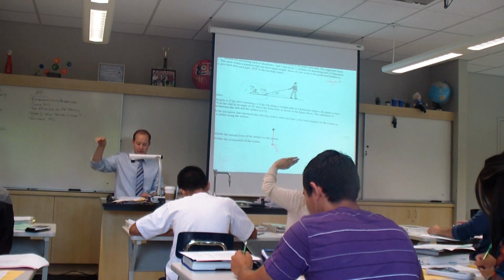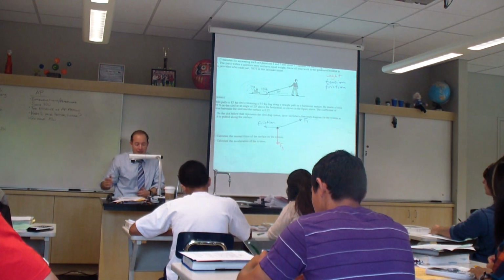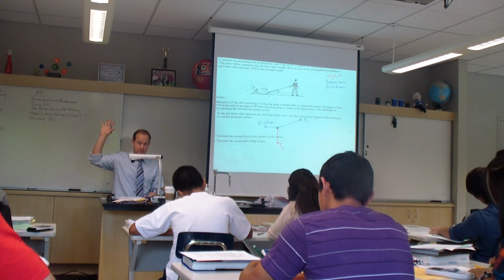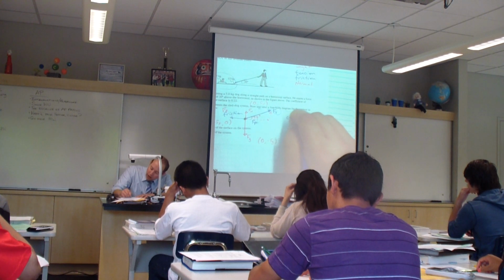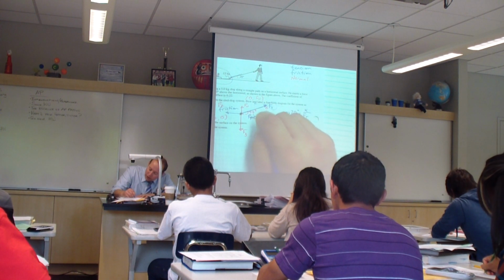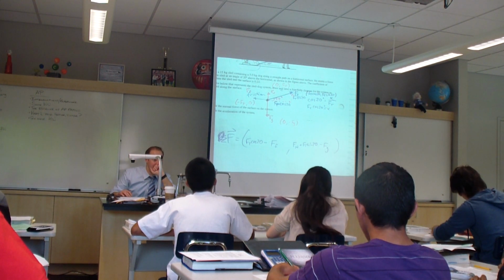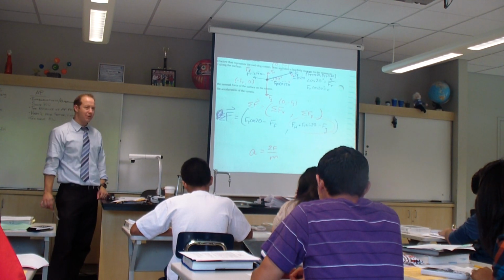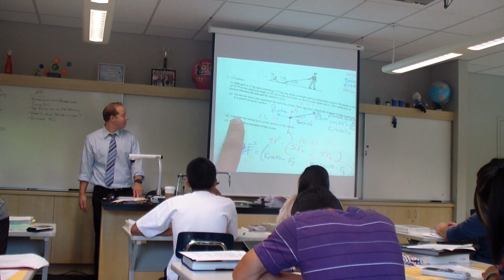SuperPhysics AP Physics Day 1.5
Vector AP Physics problem